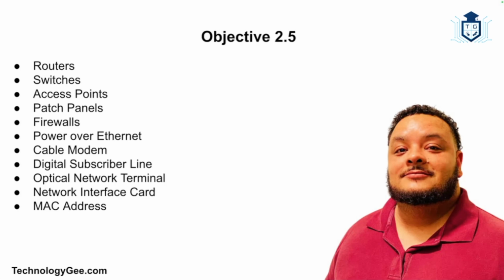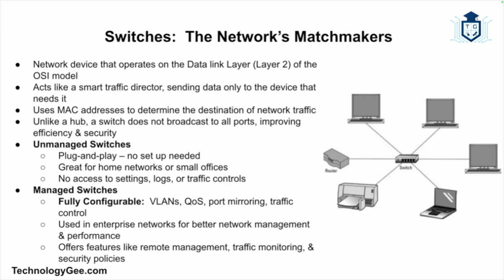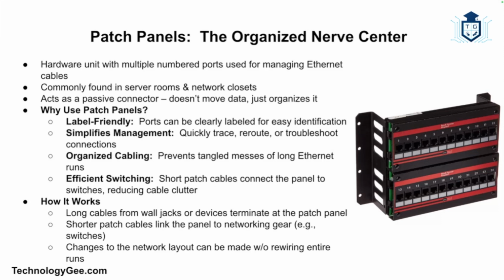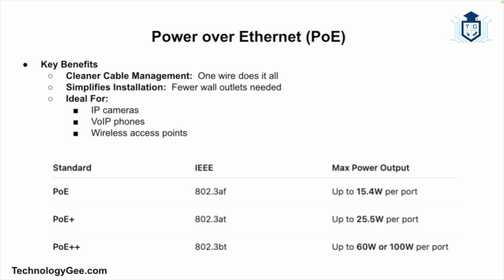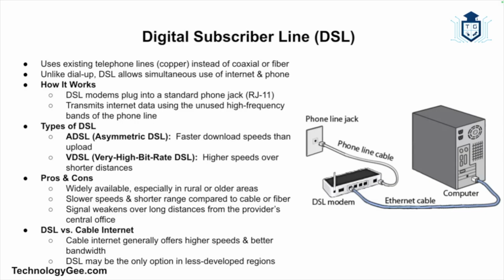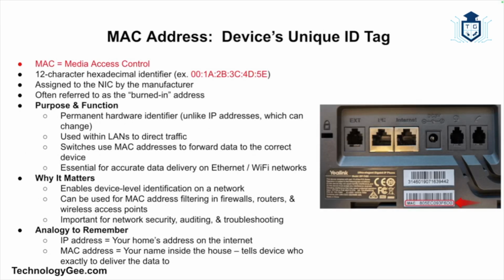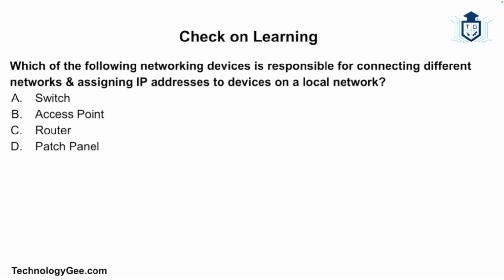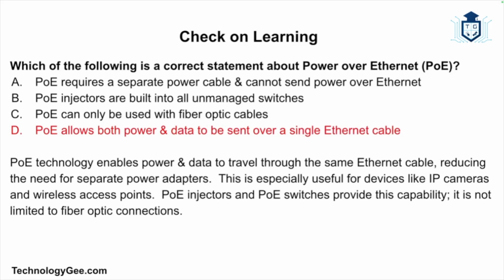Networking Hardware Devices | CompTIA A+ 220-1201 | 2.5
When you first step into the world of IT, networking hardware can feel like a confusing alphabet soup.  Routers, switches, NICs, PoE injectors…what do all these devices actually do?  And more importantly, how do they work together?

If you’re studying for the CompTIA A+ 1201 exam (or just trying to figure out how your home or office network operates), this video is your cheat sheet.